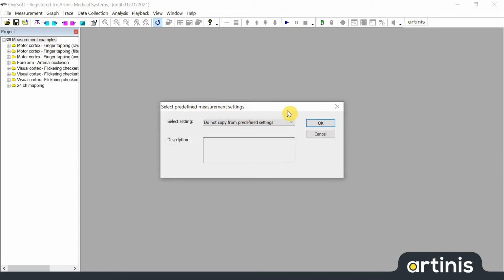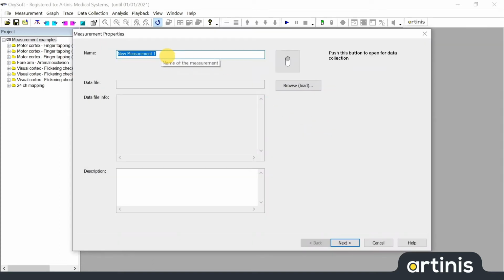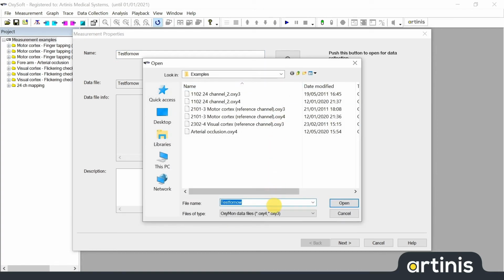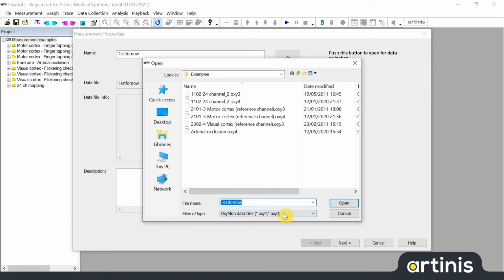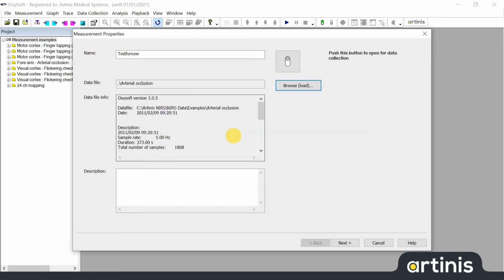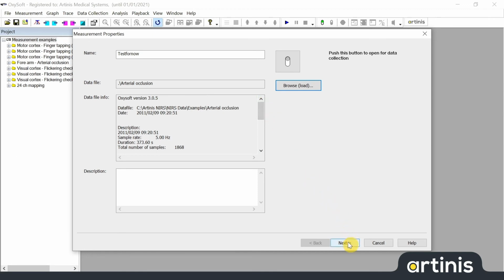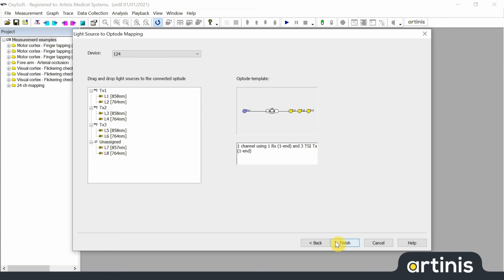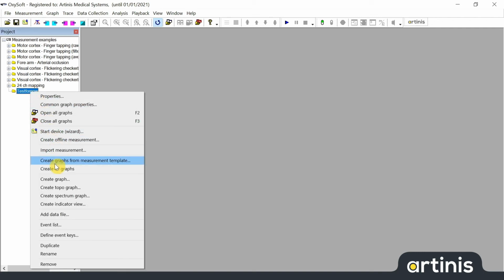How to open oxy files in Oxysoft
This video explains how to open your oxy files within OxySoft.

In this tutorial, we are using software version 3.2.70.